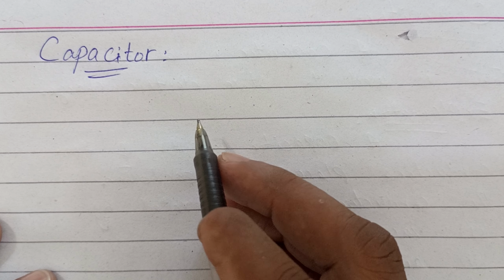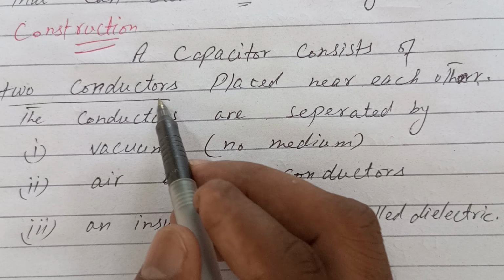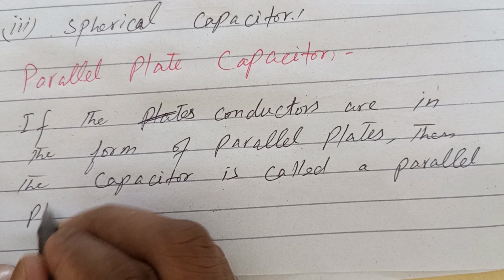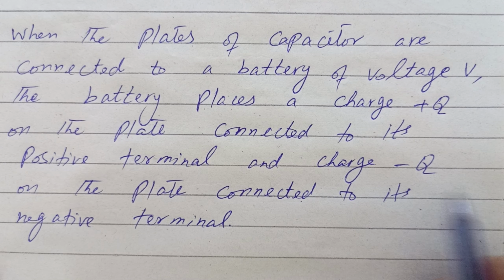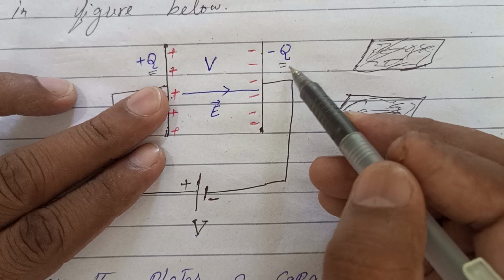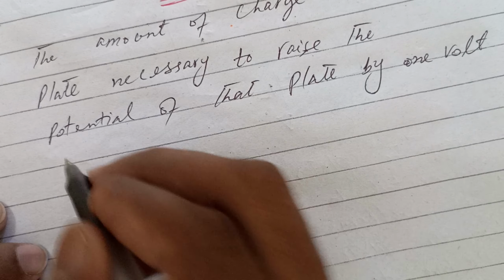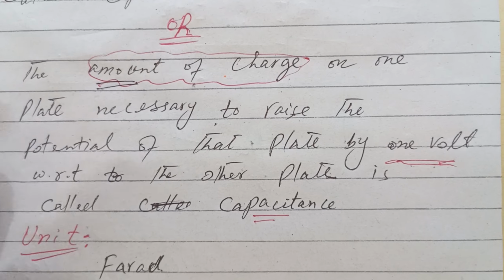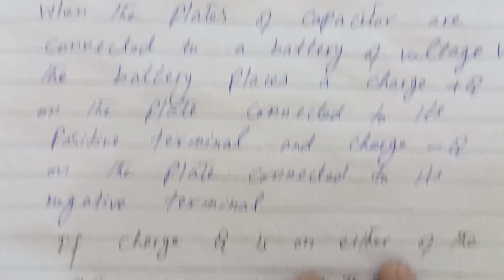What is a capacitor? || Definition of a capacitor || in English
What is a capacitor? | definition of a capacitor | definition of Farad | introduction
a detailed introduction of capacitor is given in this video.